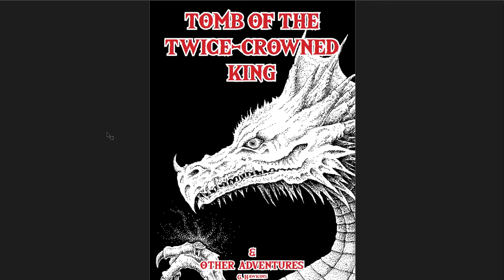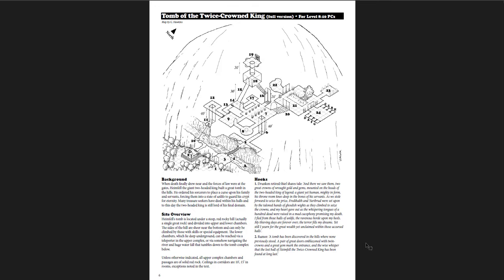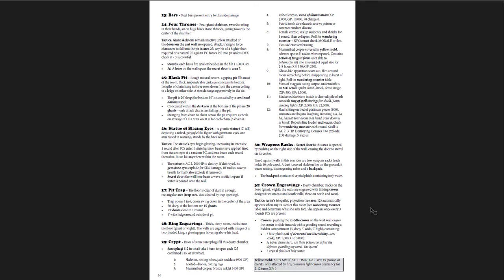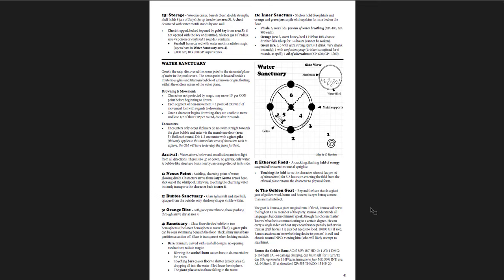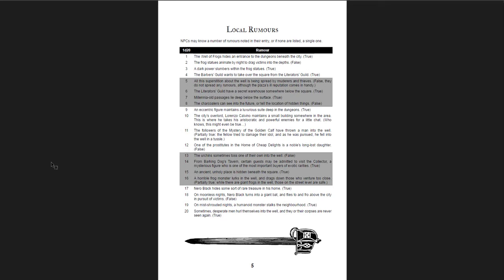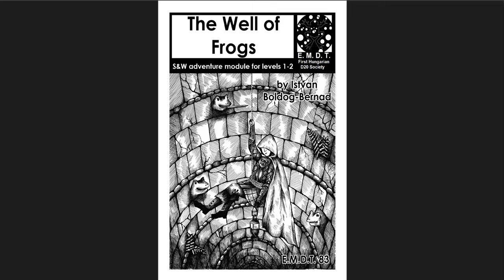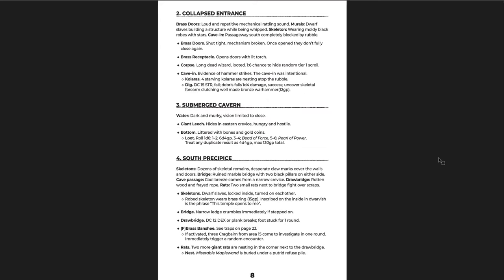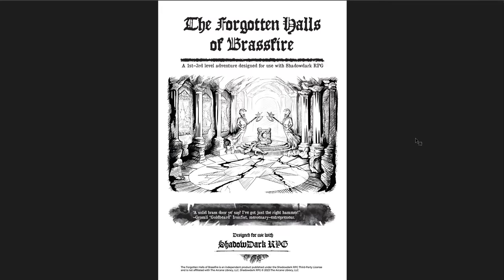A Bevy of Great OSR DnD Adventures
In which I cover three different OSR adventures, each with a very different focus and vibe, but all quite good in their own ways (and the last one is pay what you want!) The first is for OSRIC, the second is for Swords and Wizardry, and the third is for Shadowdark.